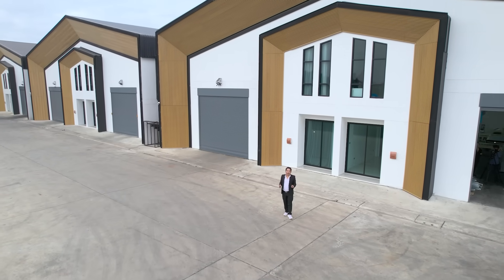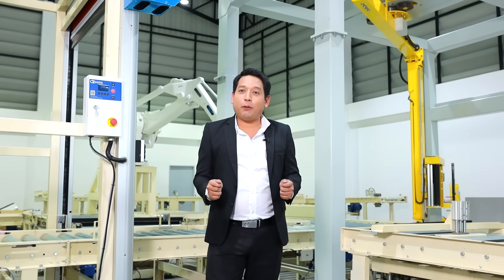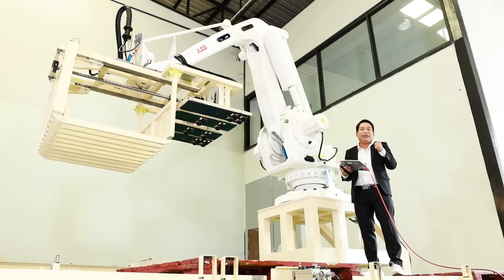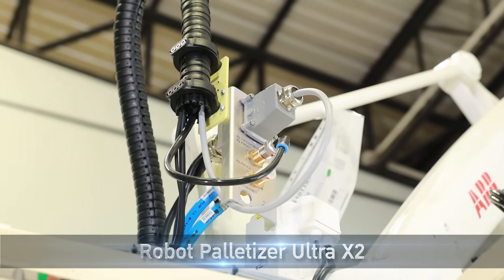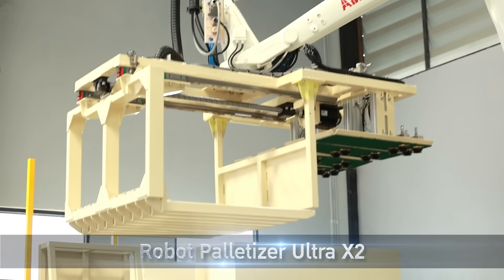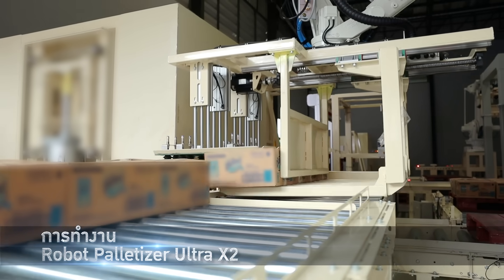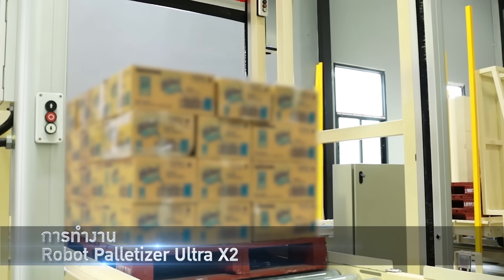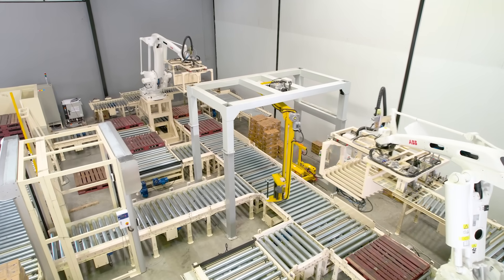Ep3: Unleashing The Power Of Robot Palletizer Ultra X2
Robotics Dynamics RD